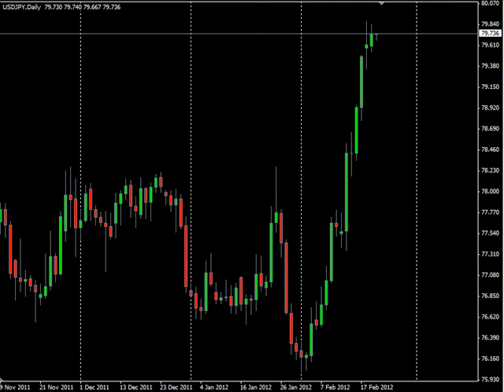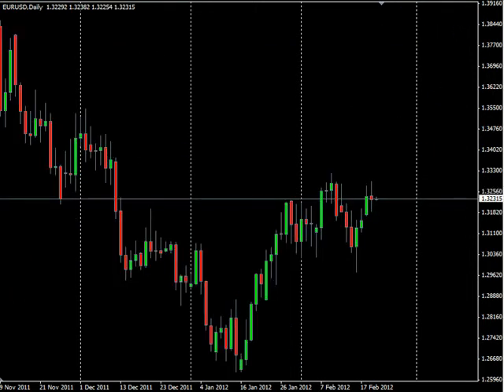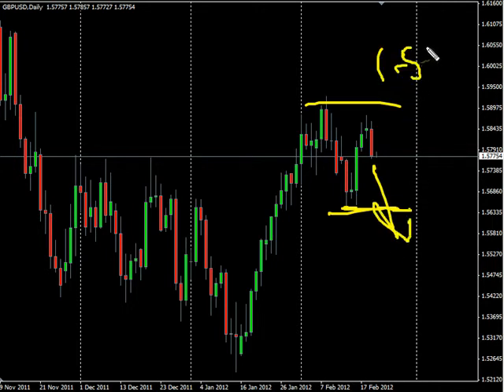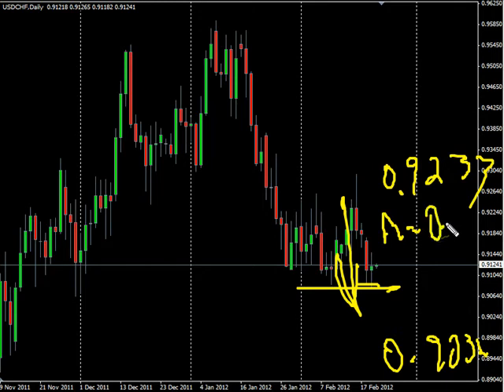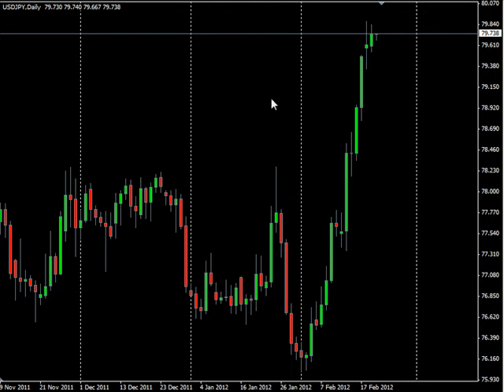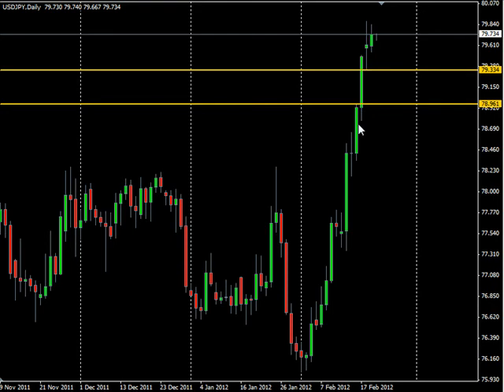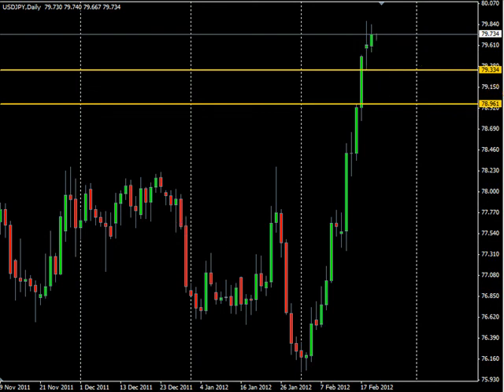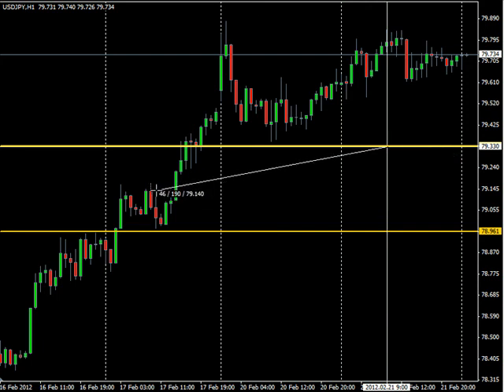Windows Trade...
WE have windows trade if the USD/JPY retraces. Watch the video for details on how to trade...